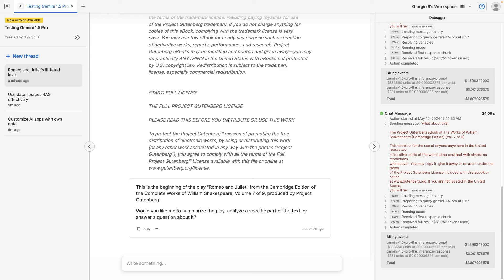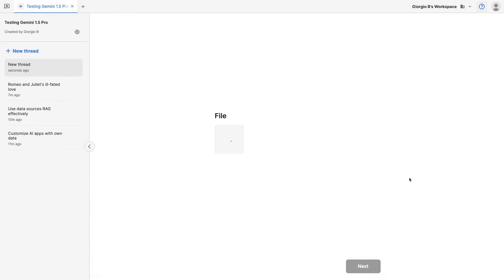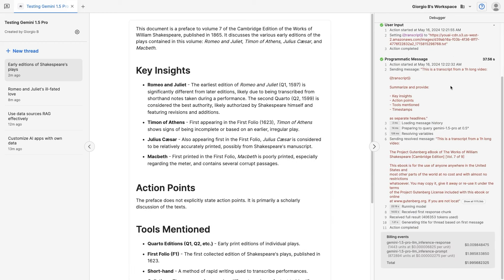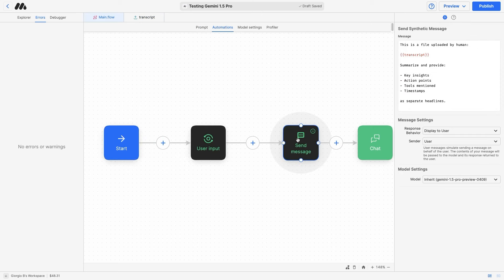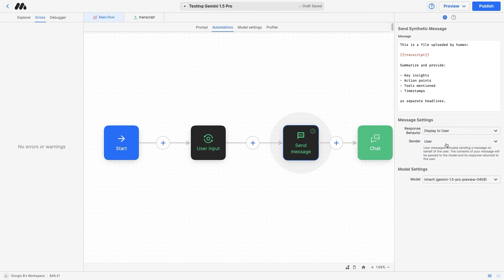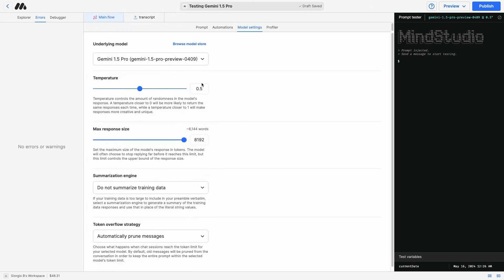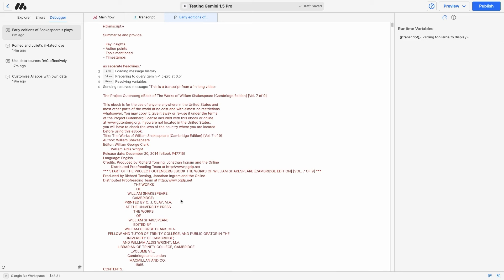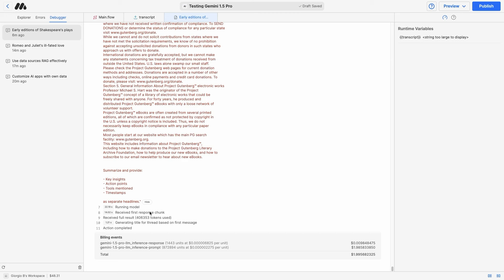How To Use Gemini 1.5 Pro To Summarize HUGE Documents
Learn how to use Gemini 1.5 Pro to summarize large ebooks, PDFs, video transcripts, and more. With a massive context size of 1,000,000 tokens, Gemini 1.5 Pro can handle more prompt requirements than other models. An even larger context of 2,000,000 is coming soon.

Timestamps
00:00 1,000,000 context size
00:22 Summarizing huge files
00:54 Demo
01:15 Backend workflows
01:41 Exploring the Debugger & Model testing
03:00 Models available in MindStudio
03:45 The Debugger

⚡️ Don’t waste time listening to 2h long replays. Get the key insights in a minute
🌎 Location independent. This works in EU as well!